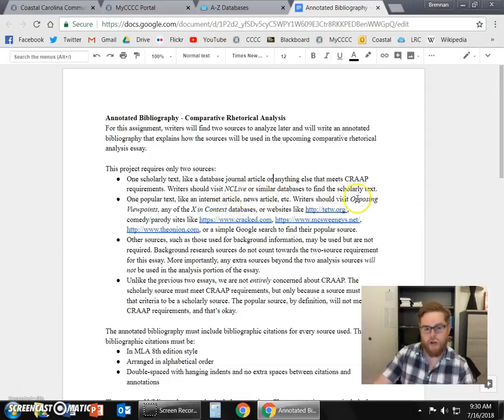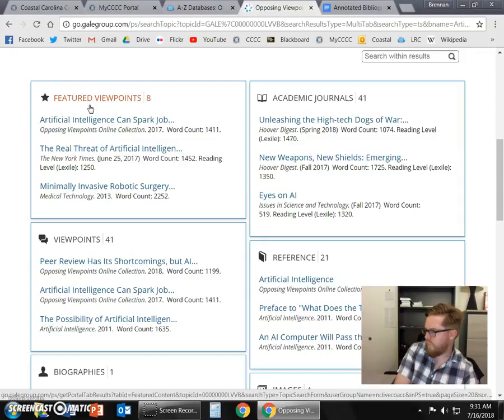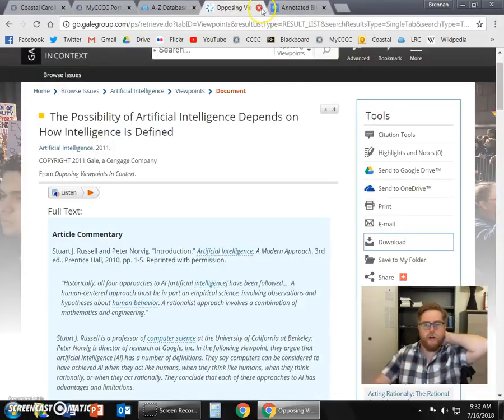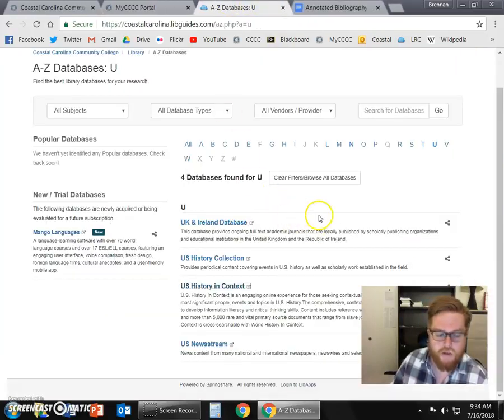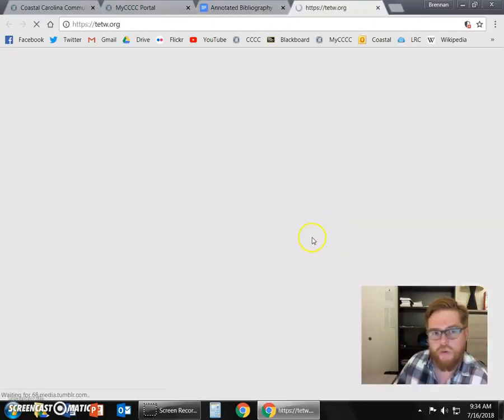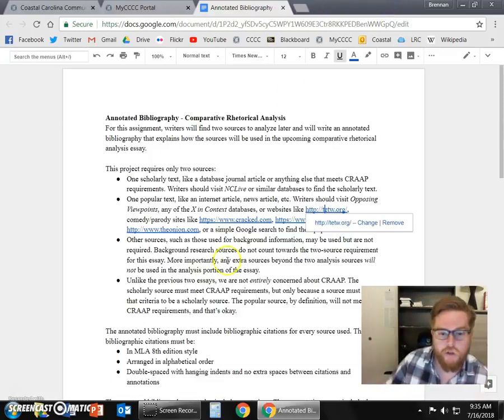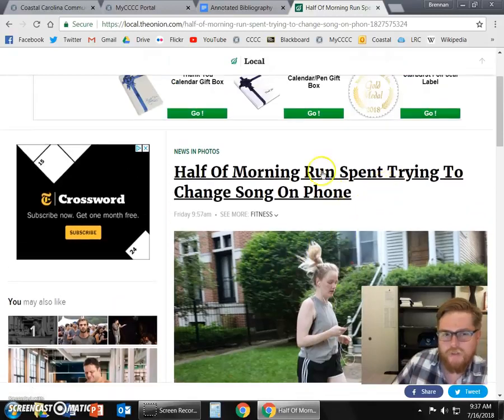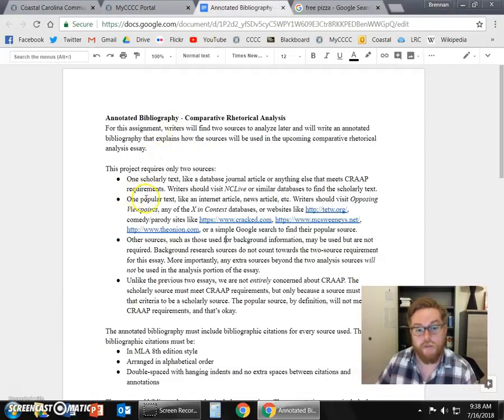Sub Video 11/9 8:00 am